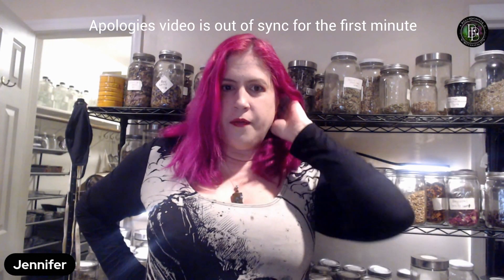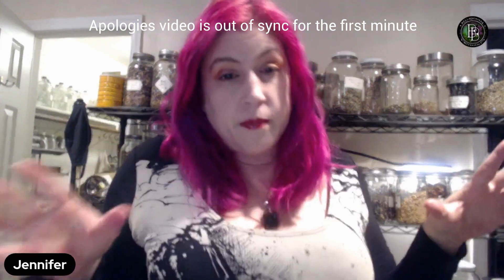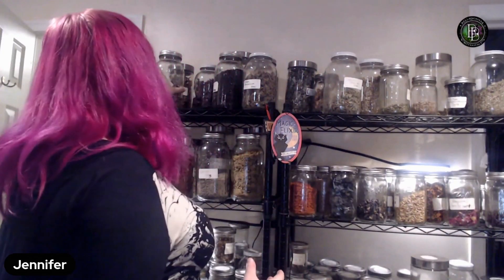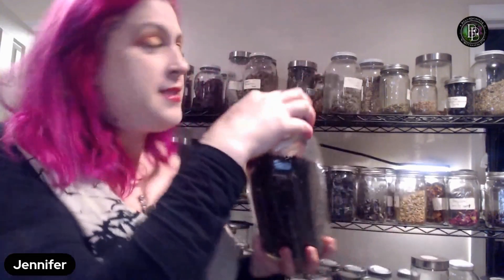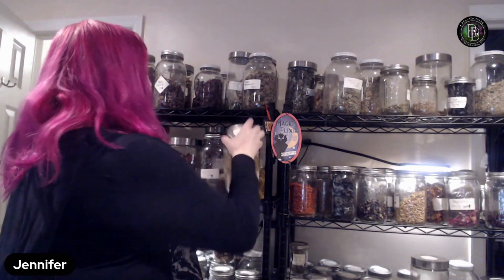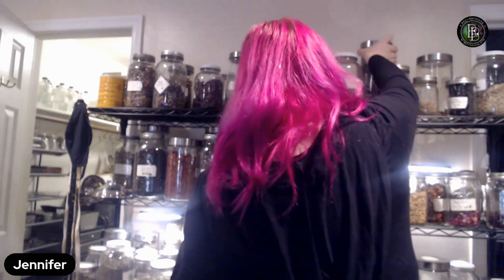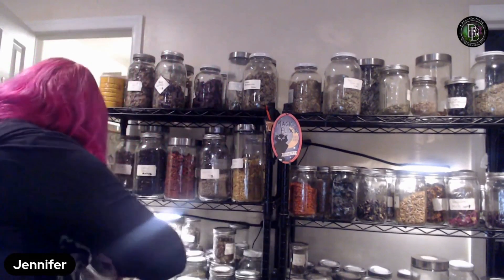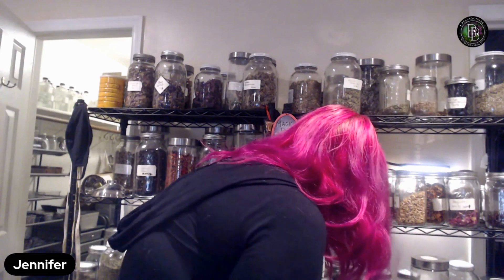Yule Divination Tea with Jennifer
Jennifer makes a special Yule divination tea for dreamwork, divination, channeling, astral travel, and deep meditation.